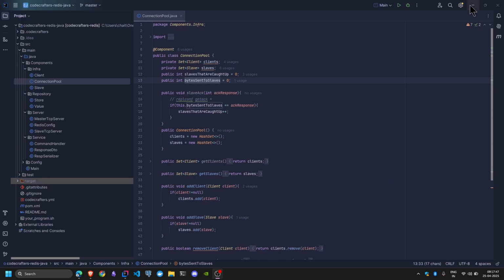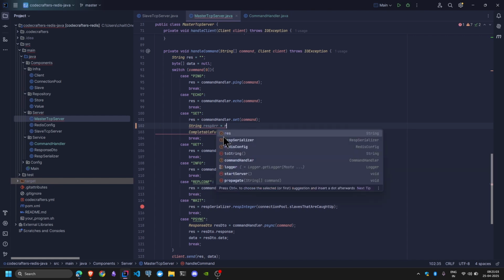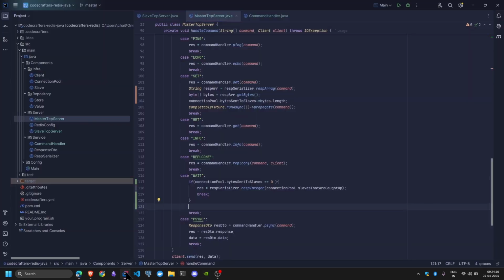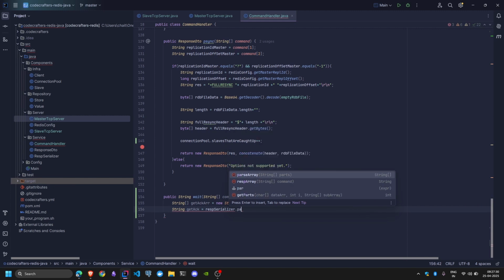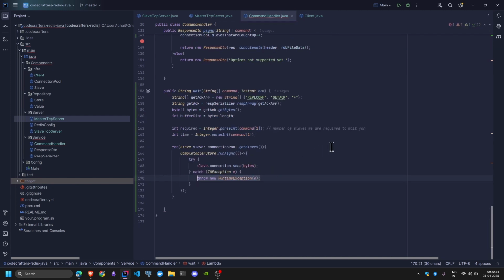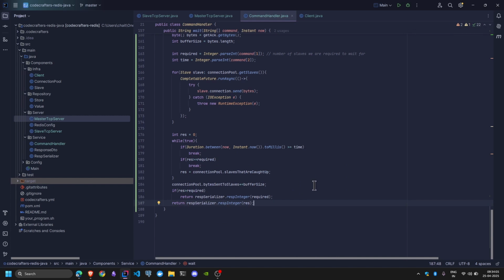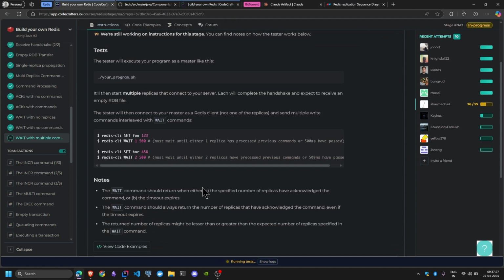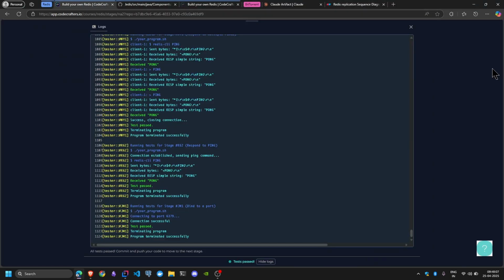Build your own Redis in Java | Redis Replication | Wait Command | Concurrent Acks processing